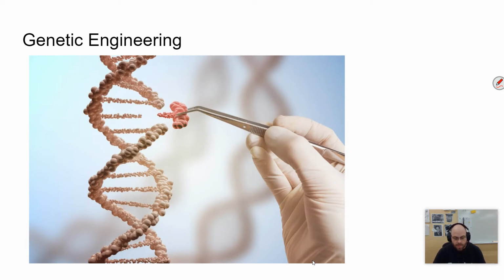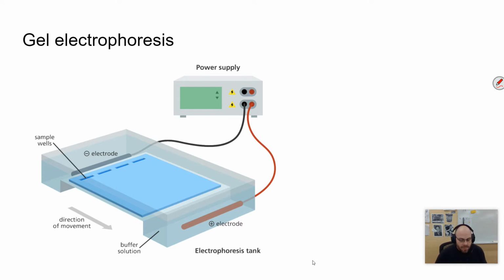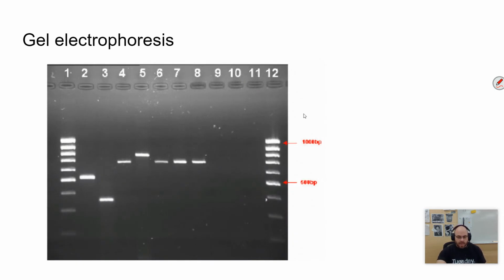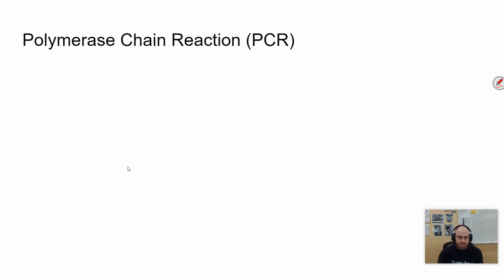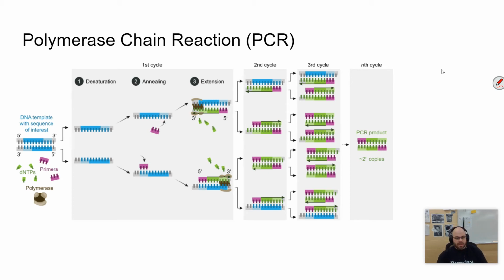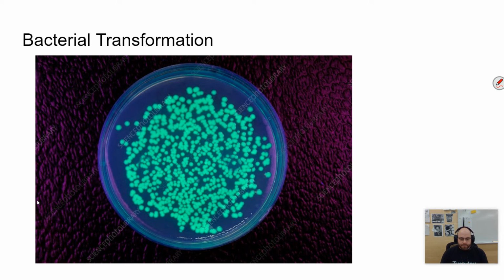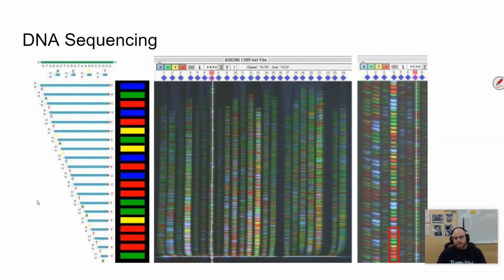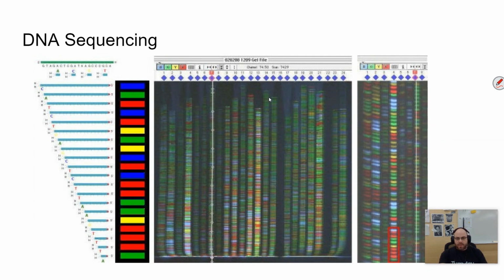AP Biology - Unit 6 - 6.8 - Biotechnology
In this video, we'll explore AP Biology Standard 6.8, which focuses on biotechnology. You'll learn about the different techniques used in biotechnology, including DNA sequencing, polymerase chain reaction (PCR), gel electrophoresis, and CRISPR-Cas9 gene editing. We'll explore how biotechnology is used in fields such as medicine, agriculture, and environmental science, and the ethical considerations surrounding the use of biotechnology. You'll also discover how biotechnology has revolutionized our understanding of genetics and has led to new discoveries in the field of biology.